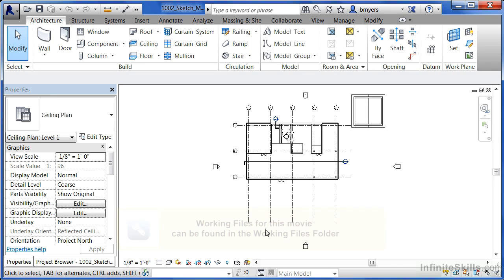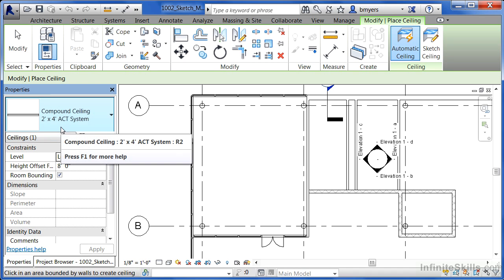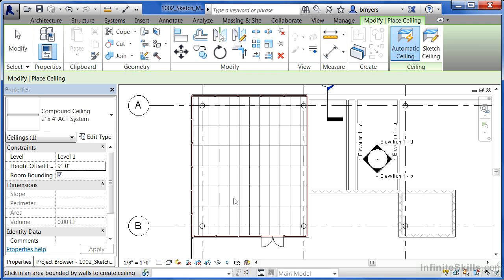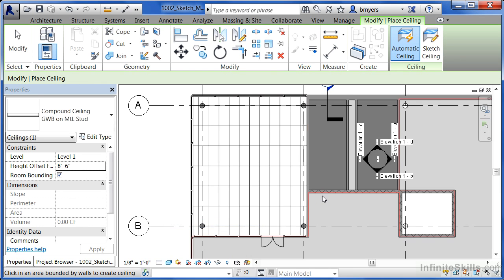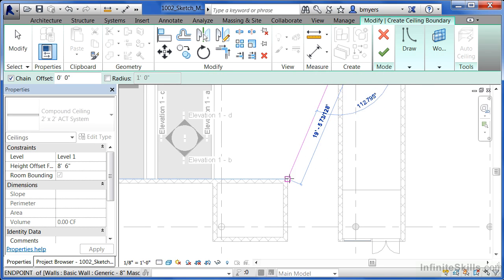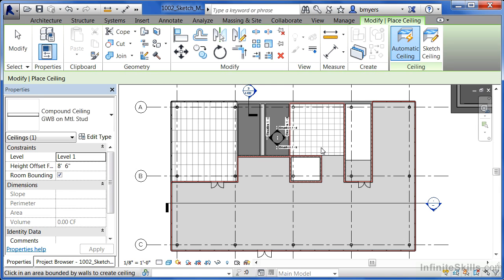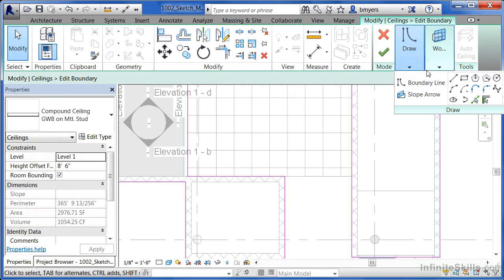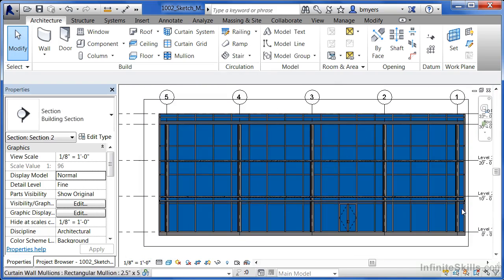Sketch Mode And Automatic Ceiling 02 REVIT BASICS